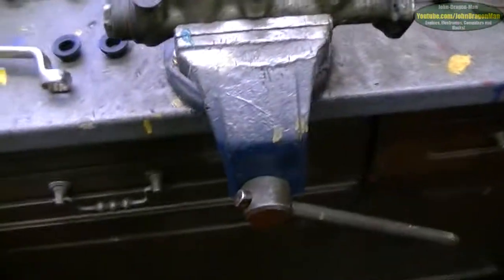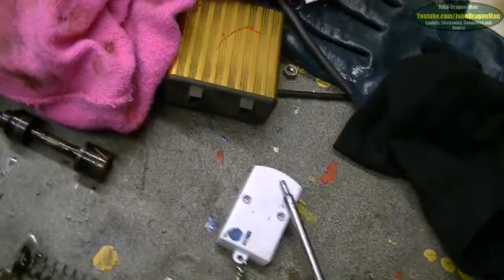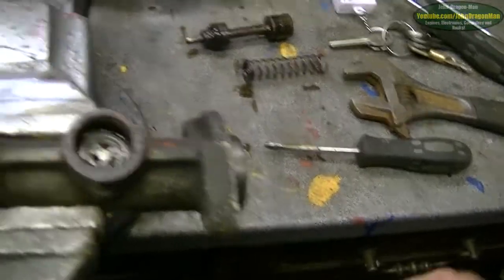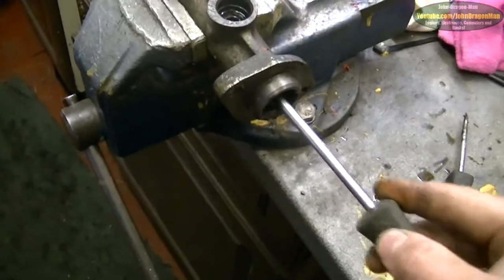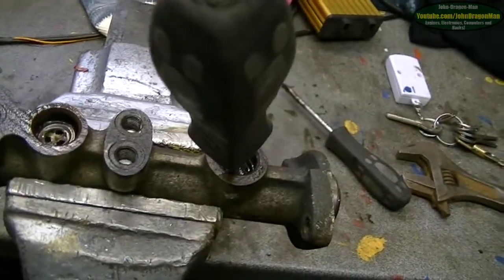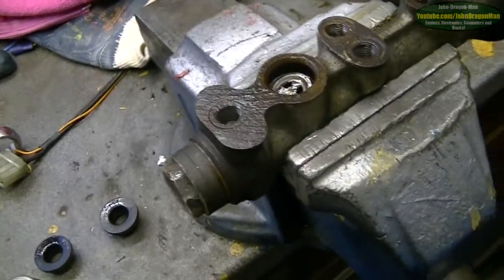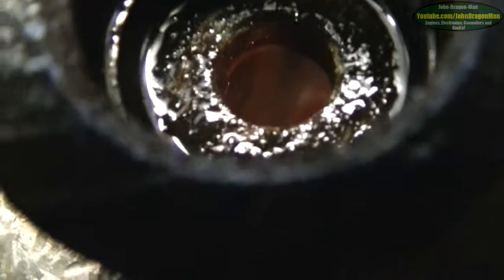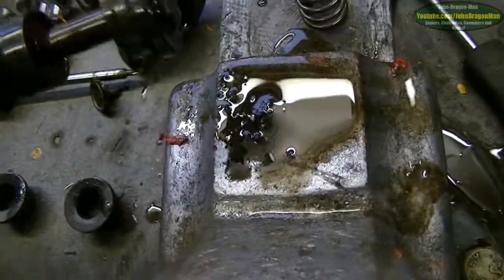Fiat Panda 4x4 Sisley Video log No 35 (a look in the old Master brake cylinder)